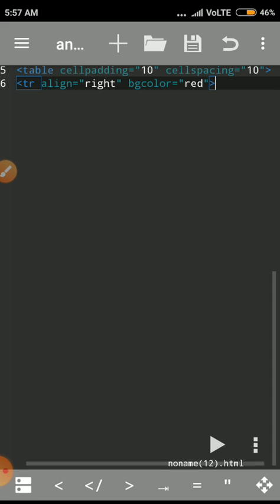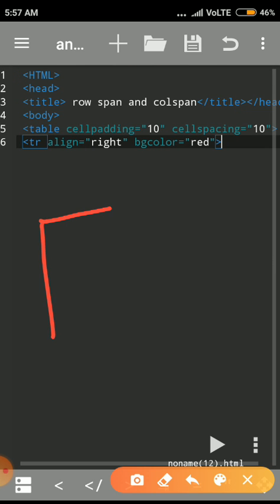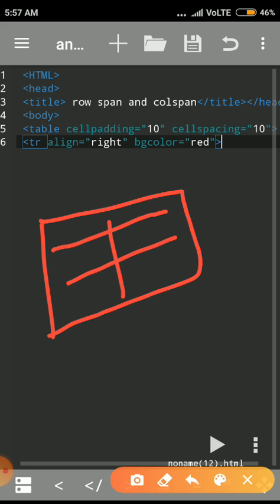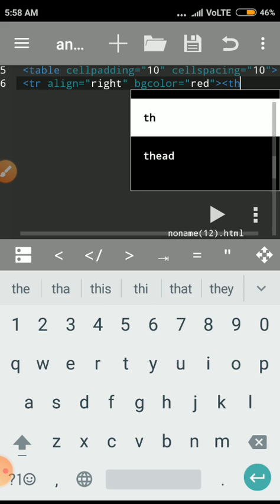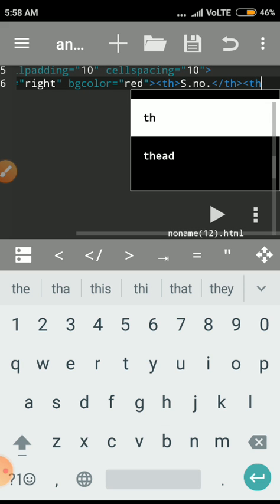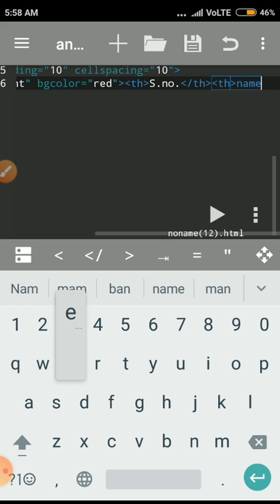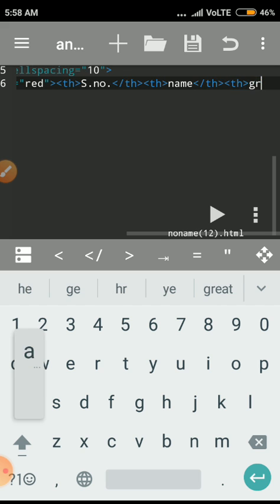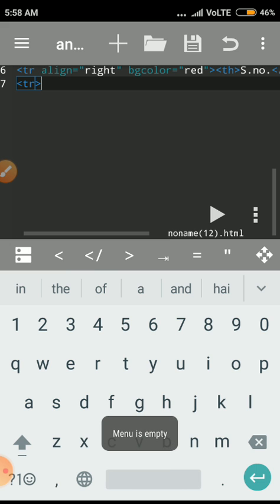Table(rowspan and colspan )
HTML tag use to  Marge columns and rows